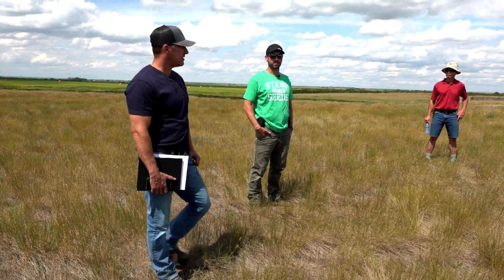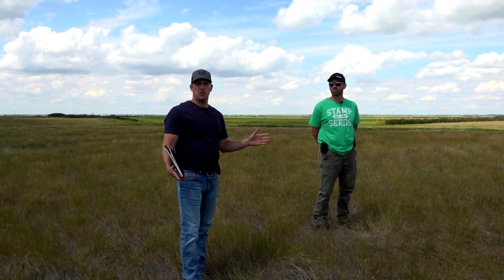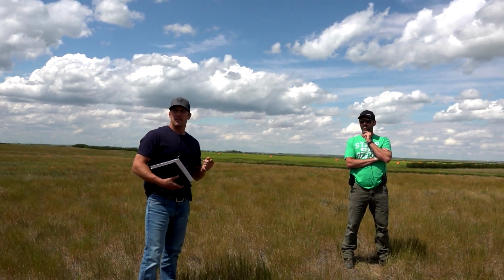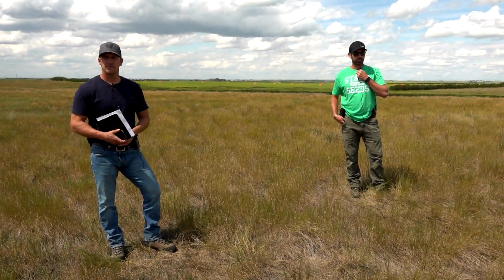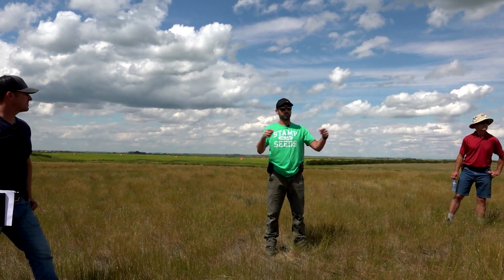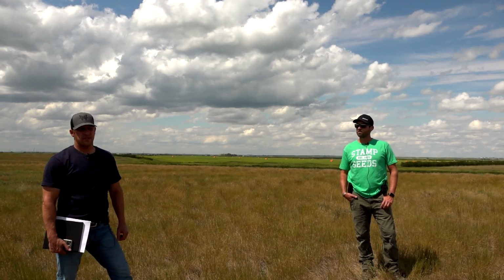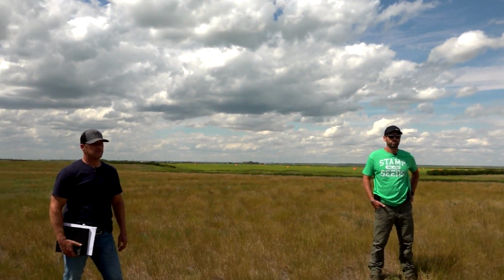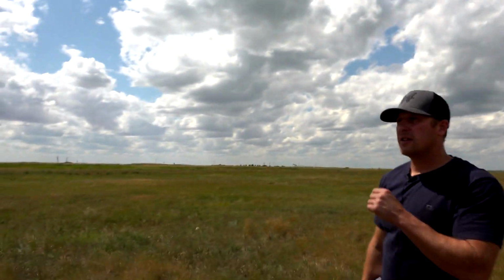Conservation Projects - Layne Seward & Nathan Stamp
For the final presentation of our Rolling Innovation Tour, Layne Seward and Nathan Stamp took us out to see the progress of restoration trials on land near Enchant. These trials included the reintroduction of pheasants and wetlands establishment.

The land partnership is between the Haggins Family, Stamps Seeds, Alberta Conservation Association